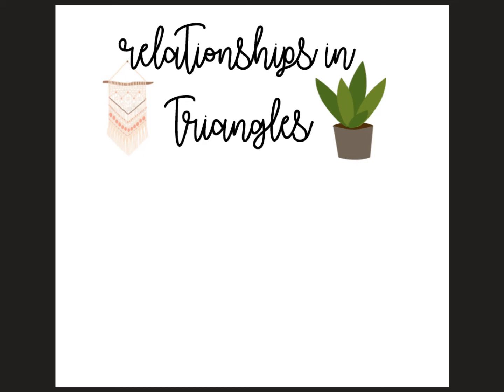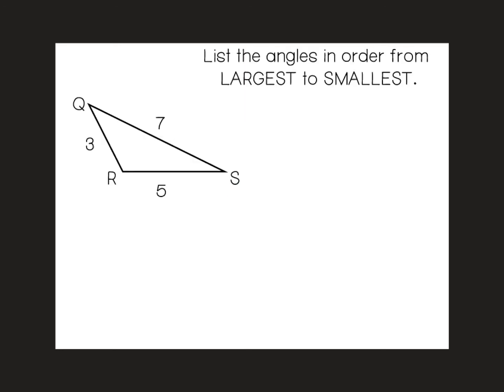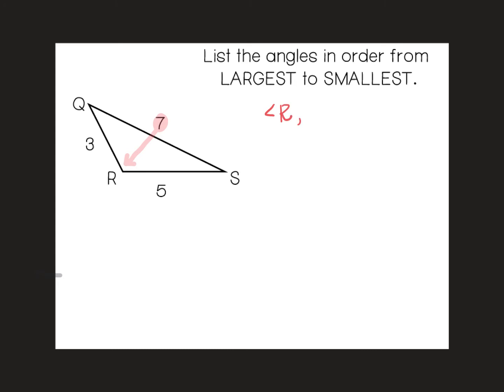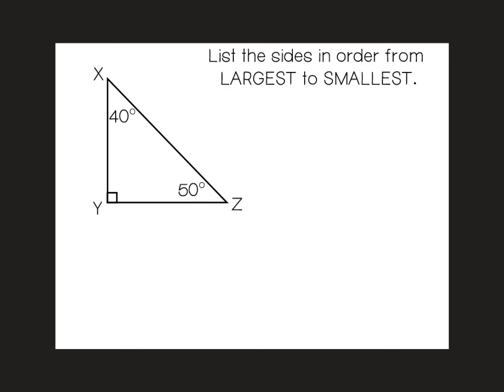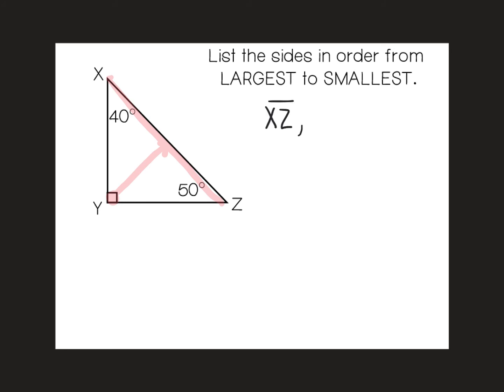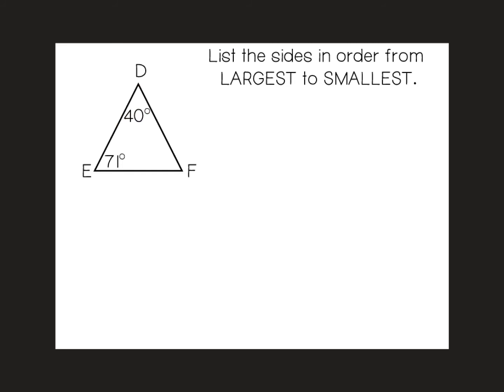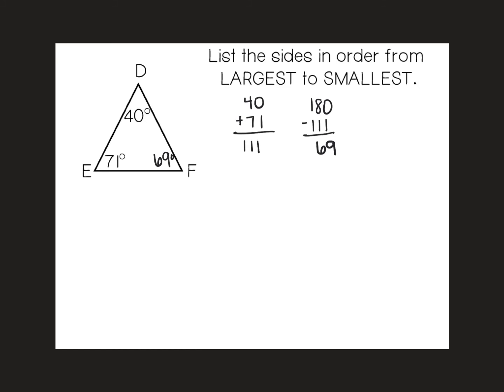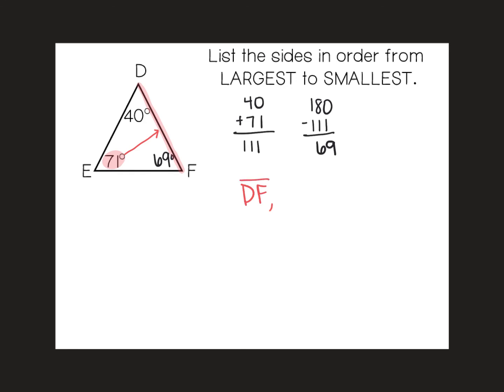Relationships In Triangles_1.mp4